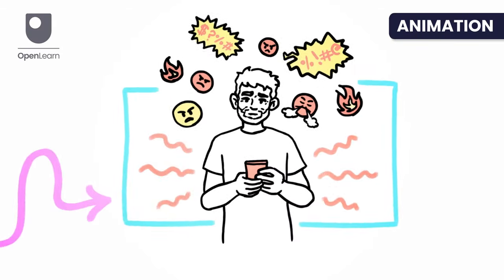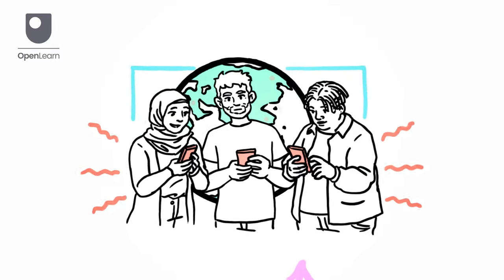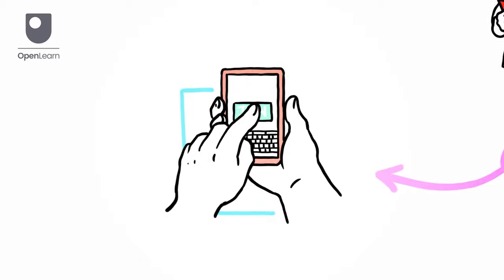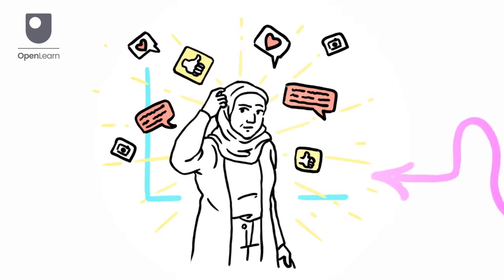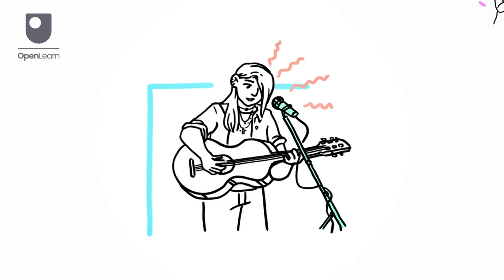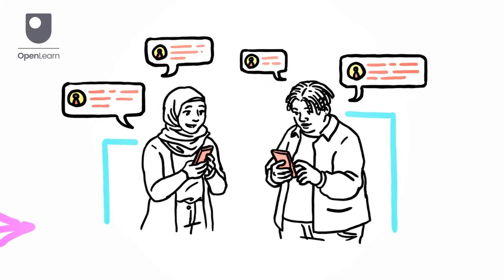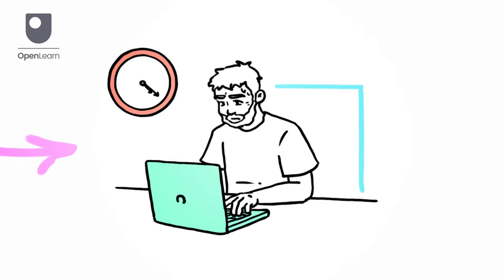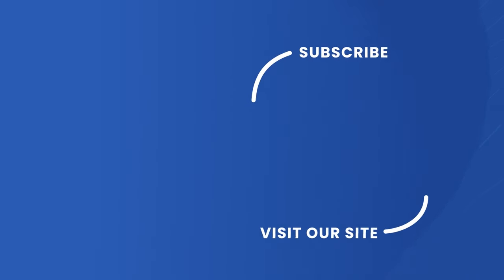Supporting Mental Health Through Online Music Fandoms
What are the benefits of joining an online fandom? Can online music fandoms benefit your mental health? And what’s the connection between being in an online music fandom and language, or creativity?

This OpenLearn guide, prepared by Dr Lauren O’Hagan, is an introduction to the values and benefits of online fandoms.

To learn more about this topic – and to download the transcript of the trailer – please visit the following

Study free course on Discovering music: the blues at the Open University